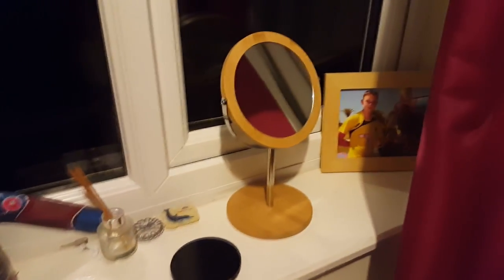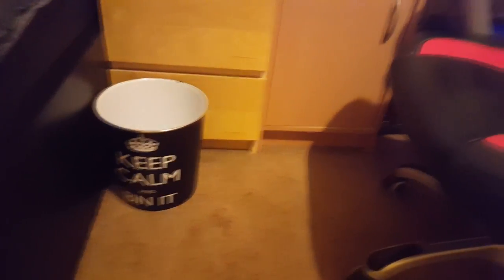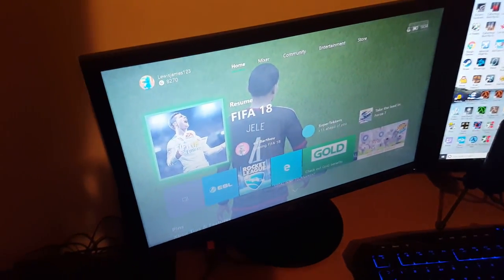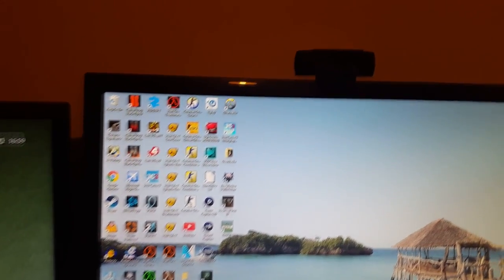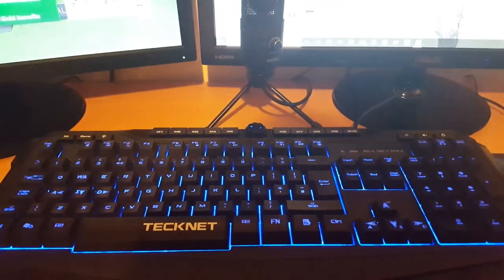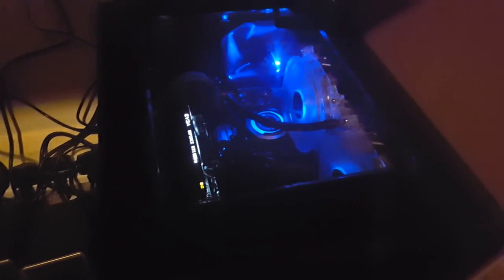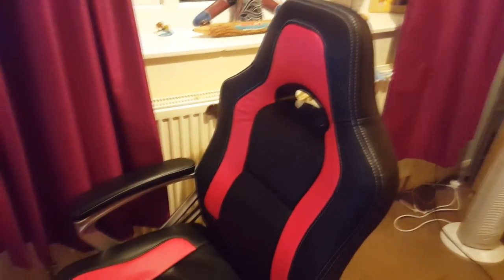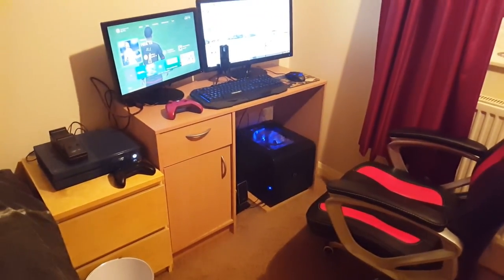SETUP/ROOM TOUR!(200 SUBSCRIBER SPECIAL)!!!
Products I have in my setup:
Monitors
Game capture card
Xbox controller charger
Keyboard and Mouse
Chair: Sorry couldn't find link i think it was from ebay.
My computer specs:
16gb ram
500gb hdd
500gb ssd
Nvidia geforce gtx 980ti
Themaltake case
and 500w power supply.